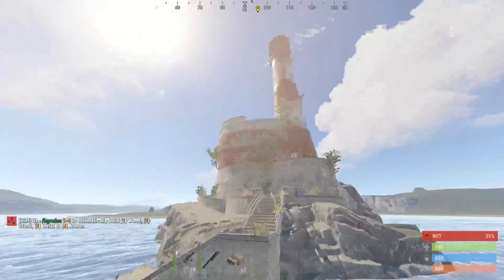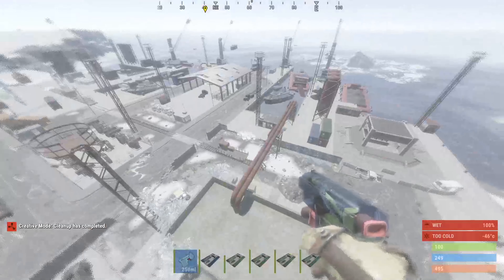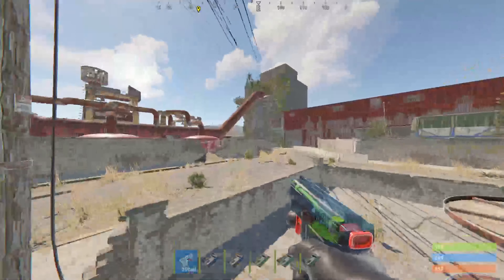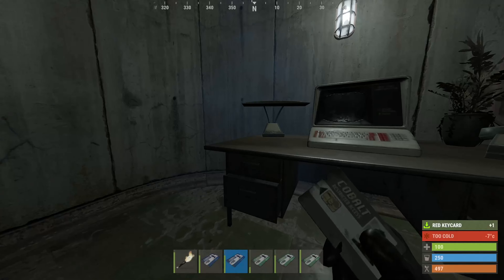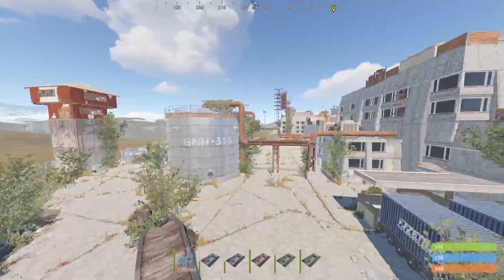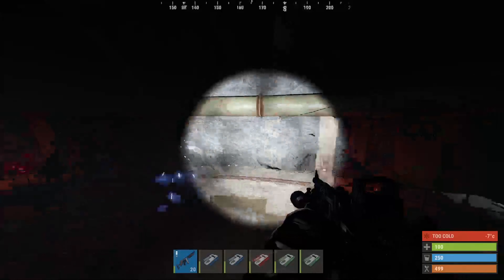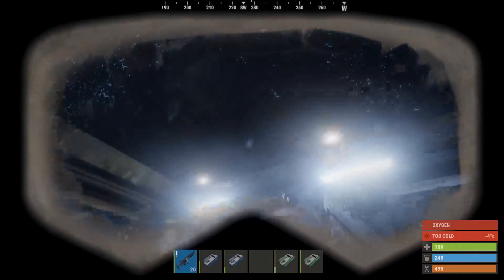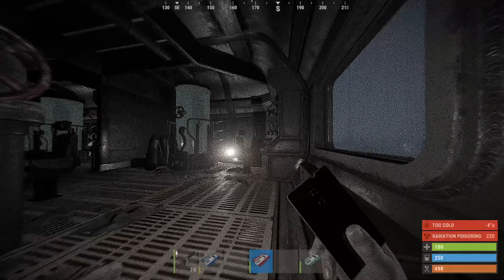COMPLETE MONUMENT PUZZLE GUIDE RUST 2021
Rust is a harsh and unforgiving game, and for those of you wanting to be better at pvp, pve and the game in general, it can be hard to find a helpful tutorial, sometimes however you just need better loot, not only to help you raid, but to help in raid defences. That is why I'll be showing you exactly how to complete every keycard puzzle to date, as well as how to run the newly added underwater labs, for the best loot in rust.

TIMESTAMPS:
FINDING GREEN CARDS
Lighthouse: 0:32
Gas Station 1:10
Abandoned cabins 1:43
Junkyard 2:21
Supermarket 2:47
GREEN CARD PUZZLES
Satellite 3:03
Large Harbour 4:04
Sewers 4:41
Small Harbour 5:54
BLUE CARD PUZZLES
Trainyard 6:20
Airfield 8:18
Water Treatment 10:23
Nuclear Plant 11:40
RED CARD PUZZLES
Launch site 13:44
Military Tunnels 16:36
Under Water Labs 20:21
Oil Rig 24:20

This video was inspired by the youtuber Frost, my channel was also inspired by Blooprint and Welyn.